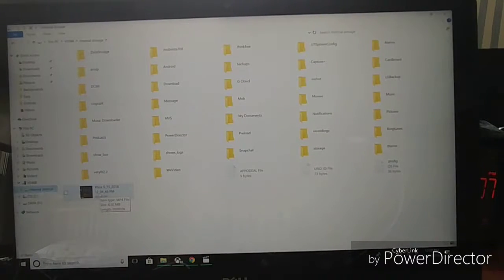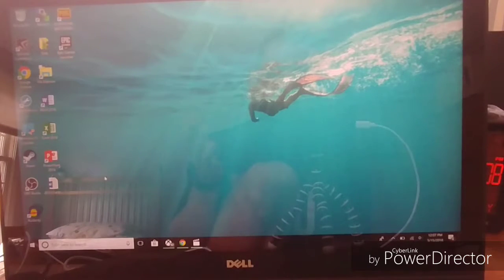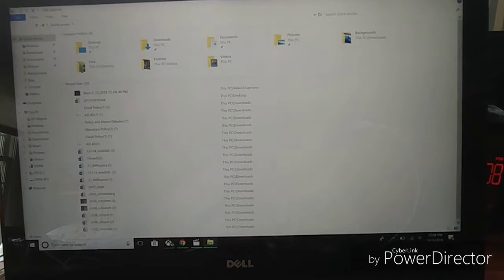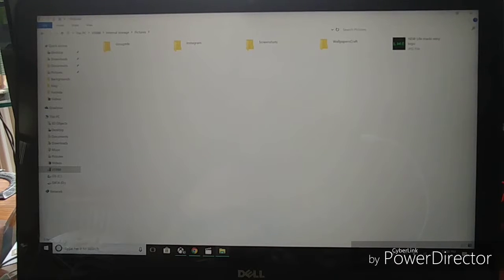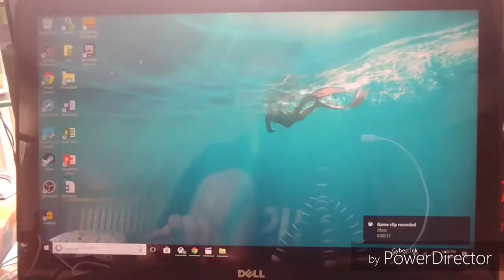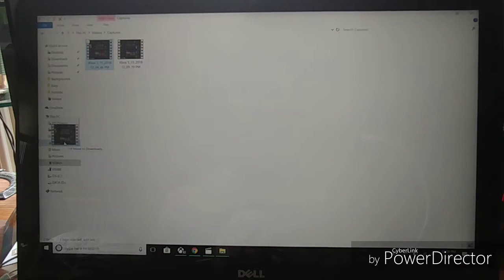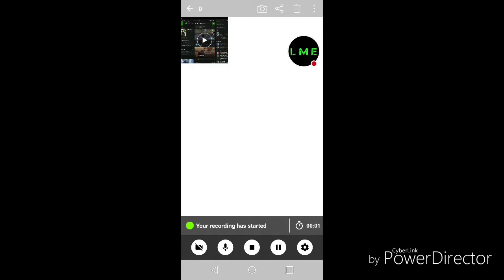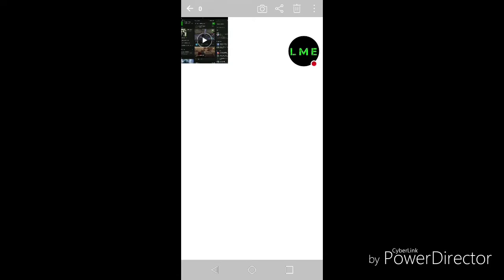HOW TO TRANSFER FILES BETWEEN YOUR PC AND MOBILE PHONE(Android) EASY(WORKING 2018)